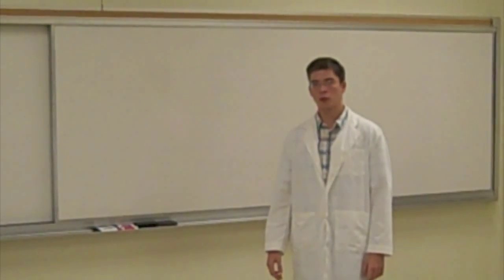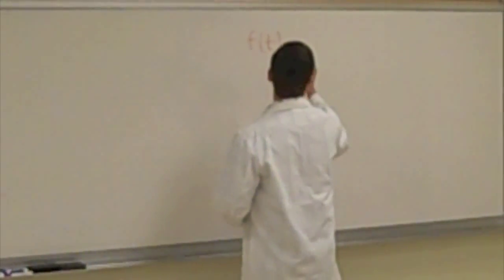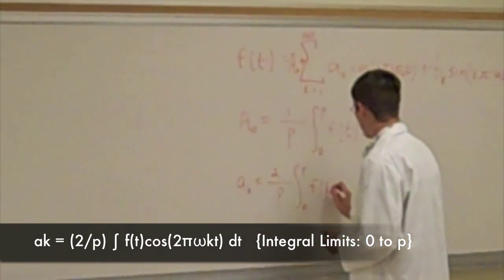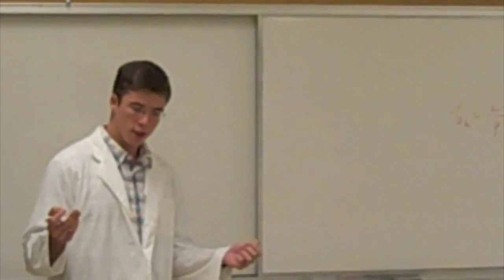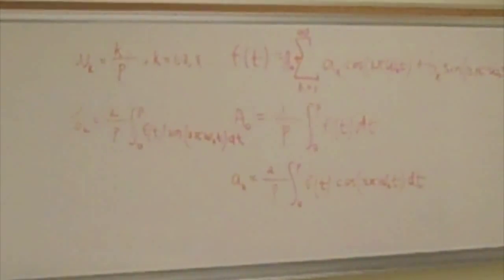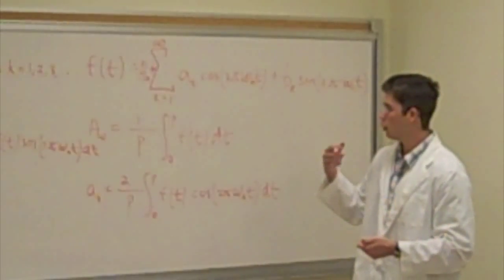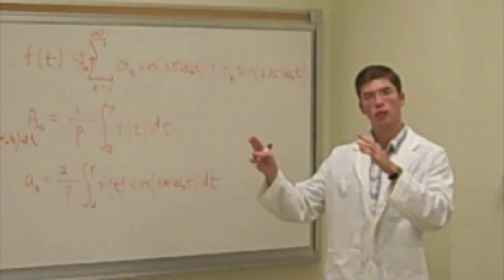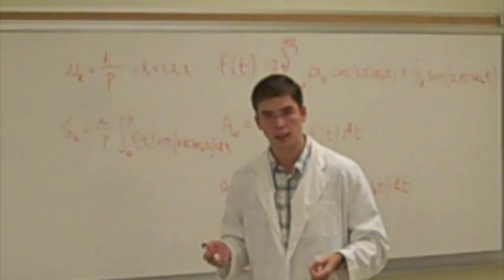Fourier Analysis: An Inside Look for Beginners [Part 1]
Lecture on the theory and applications of Fourier Analysis